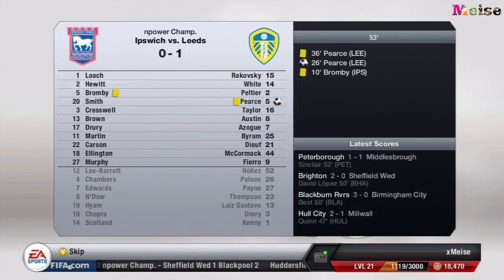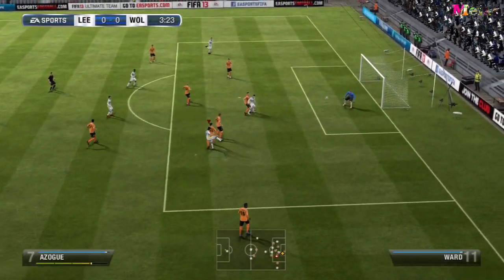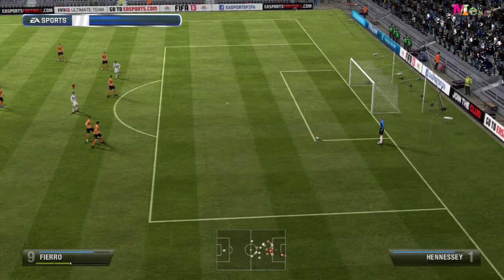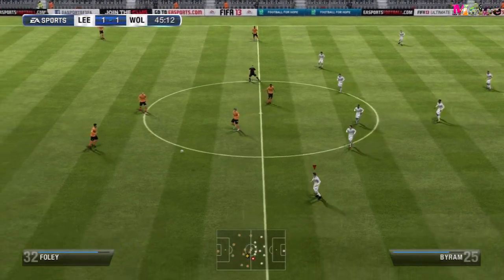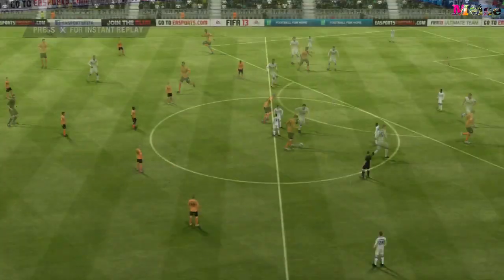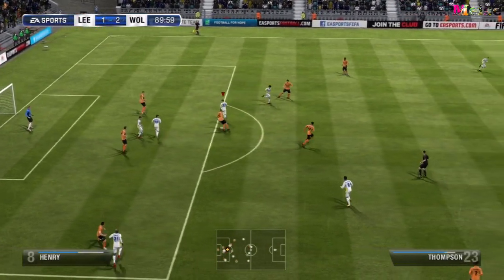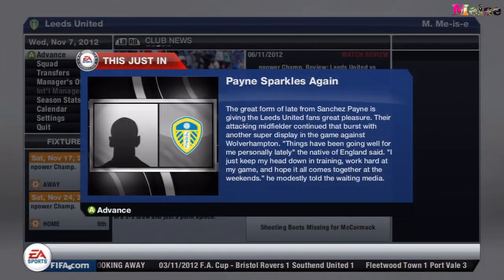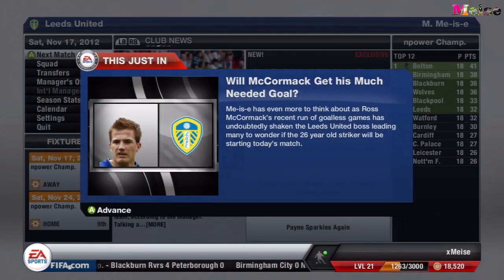Fifa 13 - Career Mode - Time for Change #10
As I stated at the end of my last video I feel my squad needed to mix it up a little bit. Hope you lads are okay with a few uploads just here and there!

Me-is-e